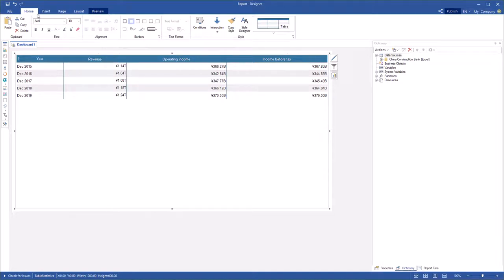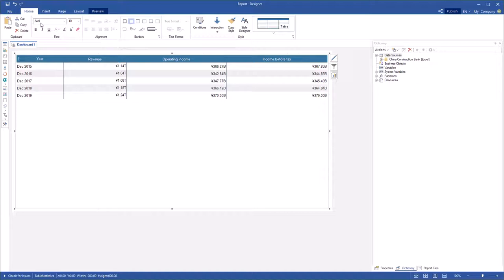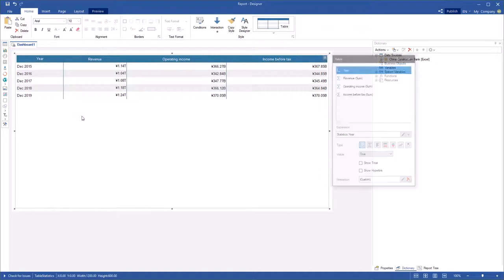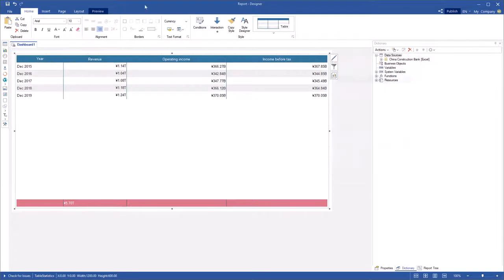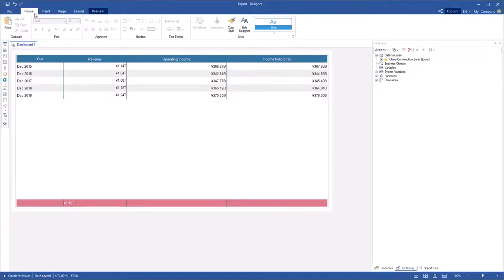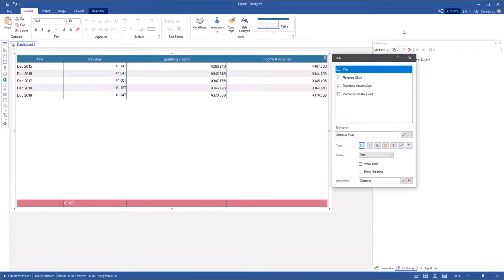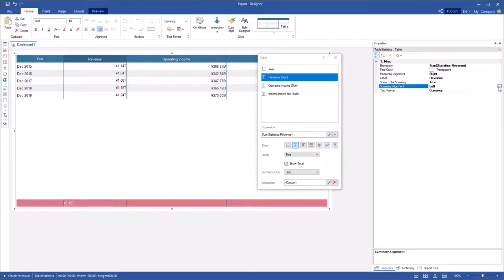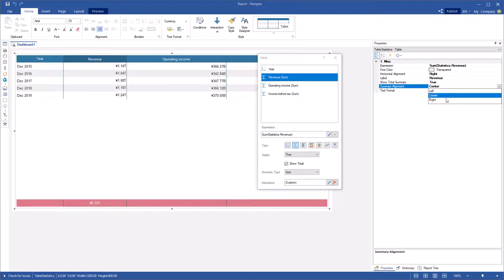Dashboards Tool: How to Align Table Column Total (2021.3)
In the new version, we added the ability to align the total horizontally - left, right, center. This is applicable for the Table element in dashboards. You may change the alignment of the table column total using the Summary Alignment property. Just select the data column in the table editor and set the required value on the properties panel. This video demonstrates, how to align total of table column.

Our softwares support many technologies and platforms: Javascript, .NET, HTML5, PHP, Wpf, Java, Web.

You can visualize your business data, using charts, gauges, maps and other components.
We offer a vast list of supported data servers – MS SQL, Oracle, Firebird, MySQL, PostgreSQL, and others. We support all standard types of ADO.NET, OData protocol, multi-level business objects. You can get data from XML, JSON, Excel, and other files.